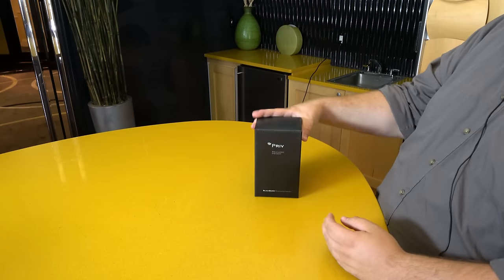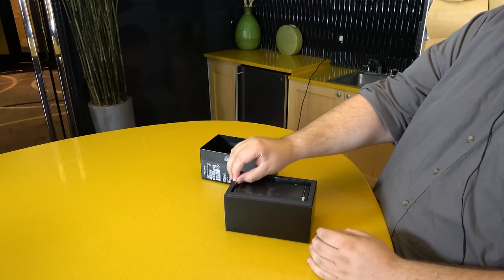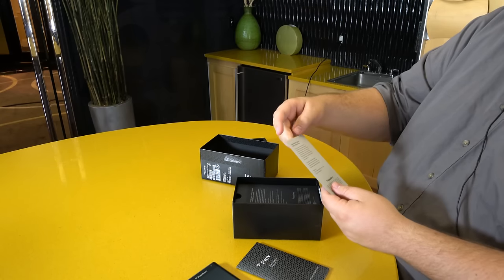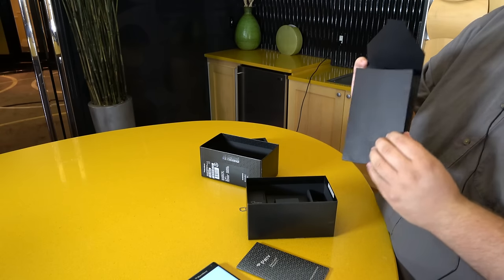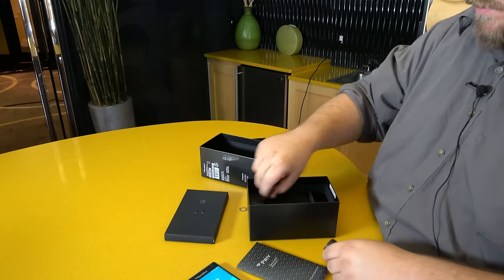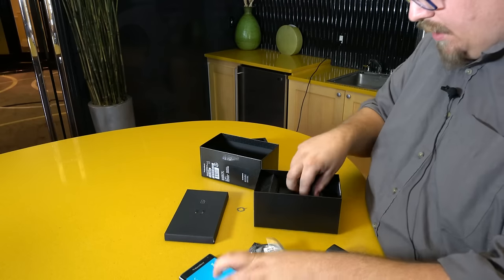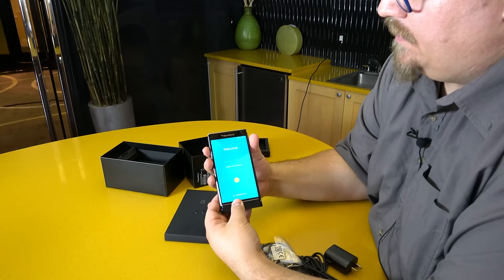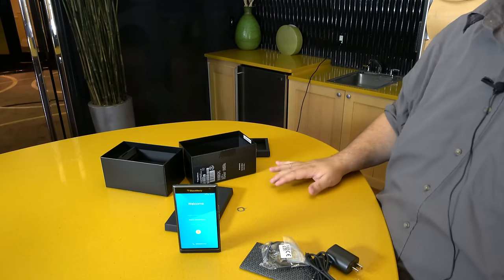BlackBerry Priv Unboxing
Here's everything you'll see inside of the BlackBerry Priv retail packaging.